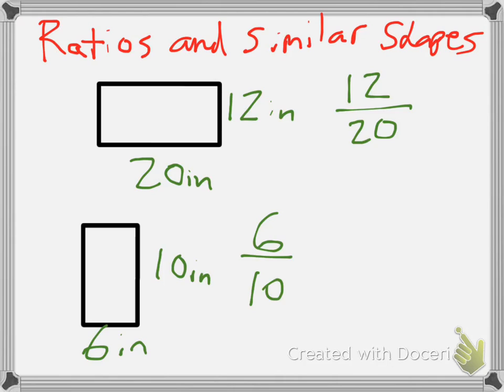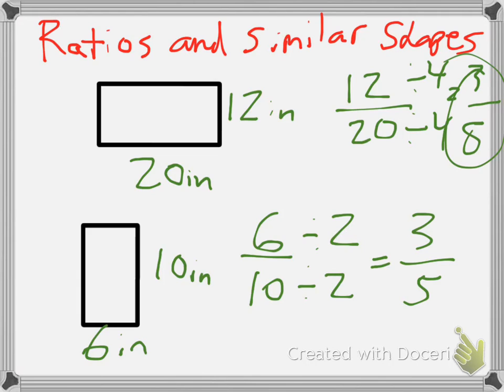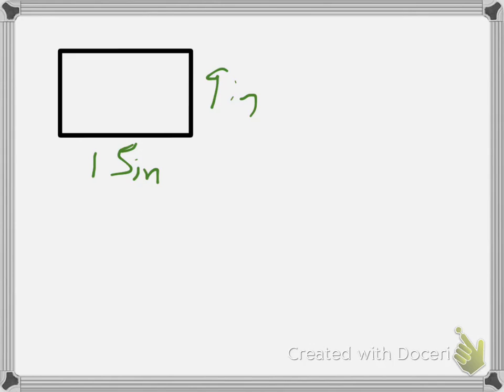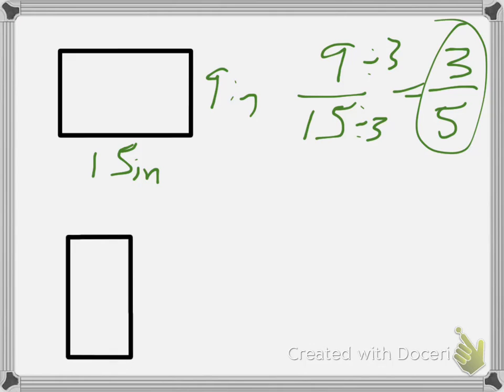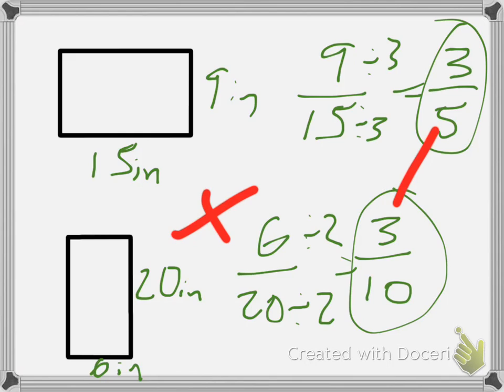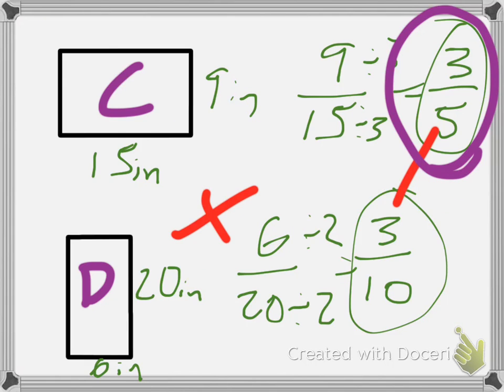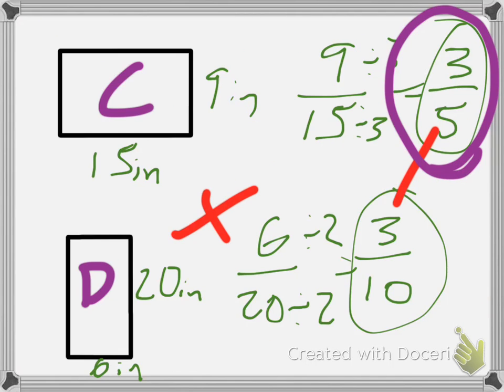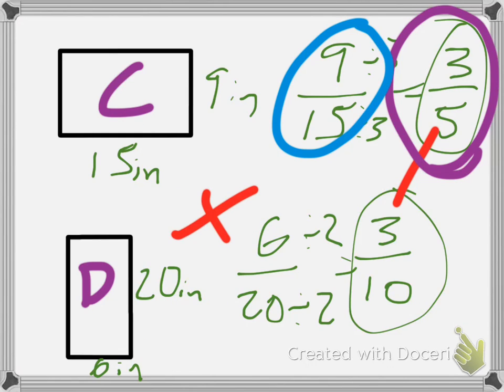Ratios and Similar Shapes